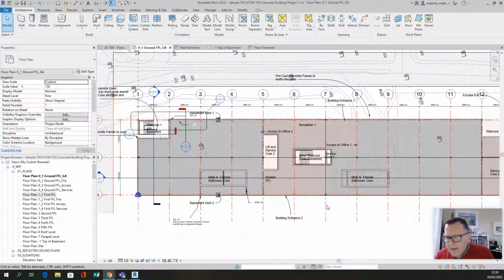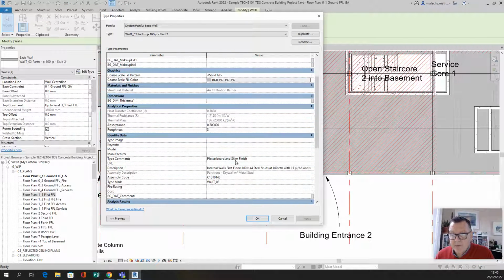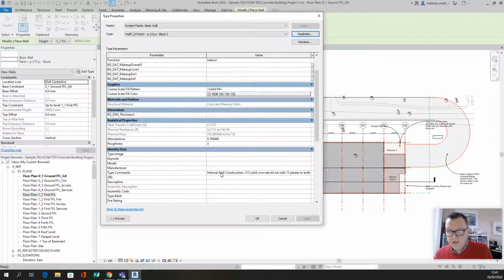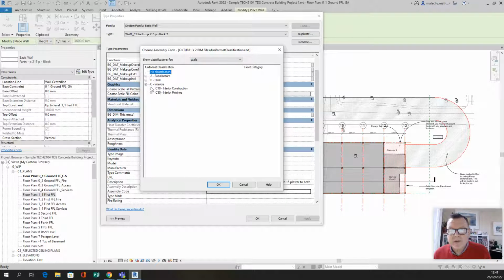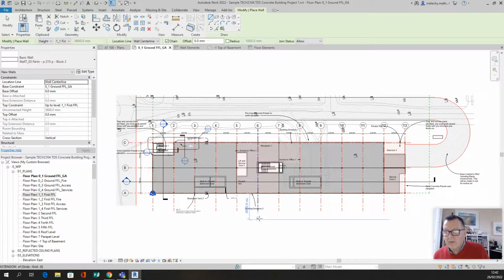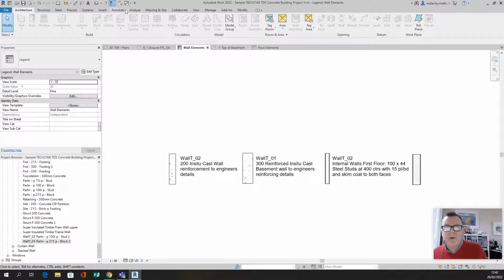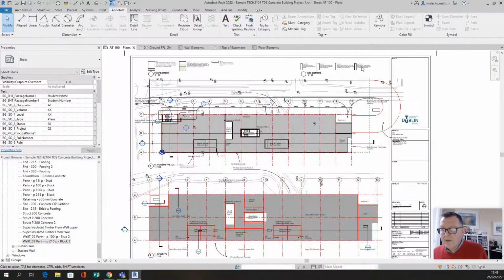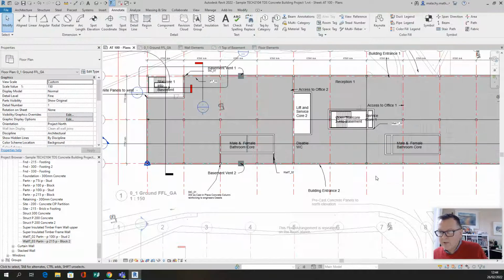TU831 - 2022 Concrete Building Legends MC Tags Type Mark Tags 3